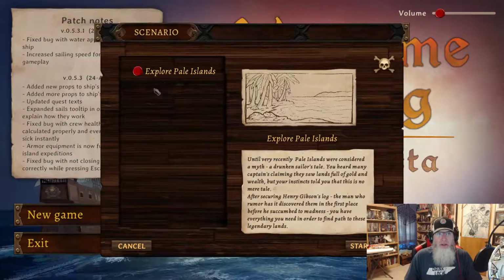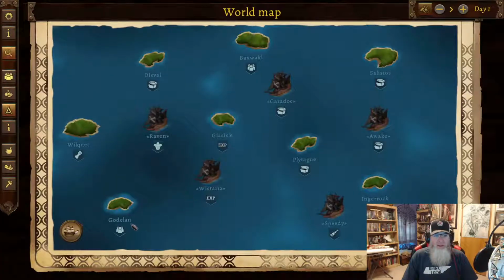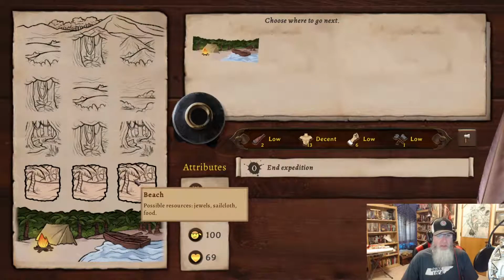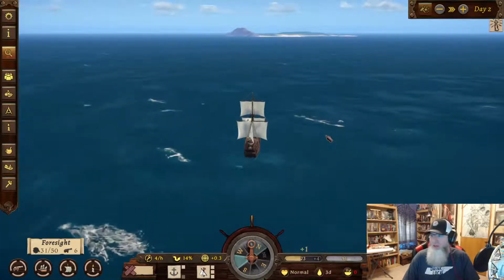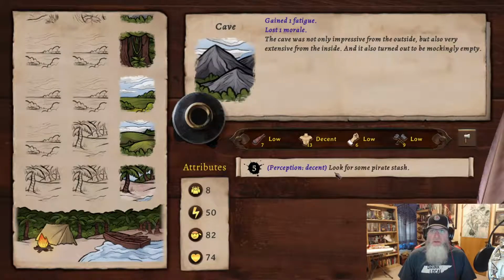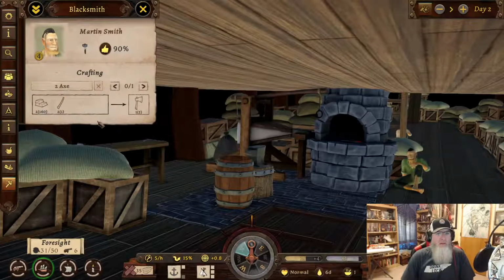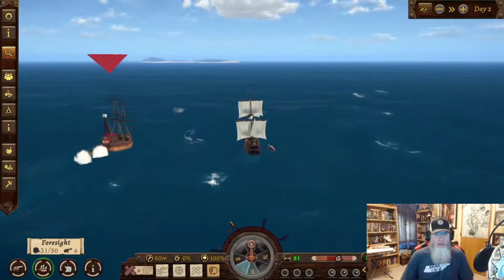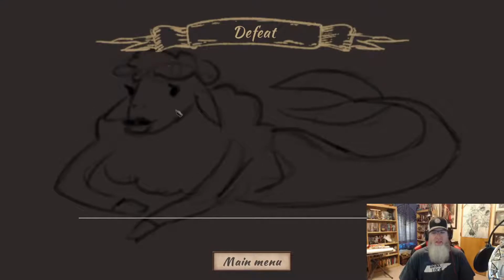F&B First Look (again): Maritime Calling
Read a new story, Shadows of Barden